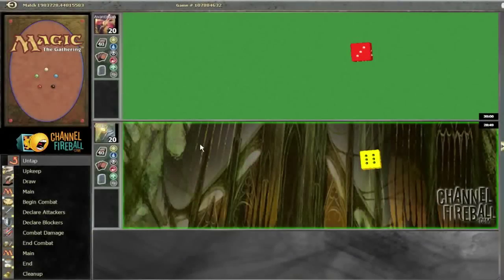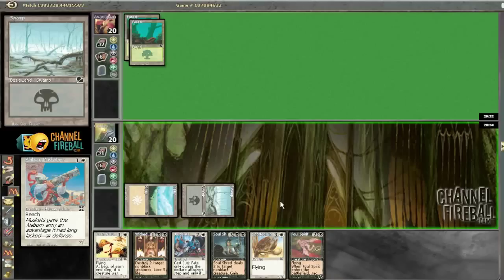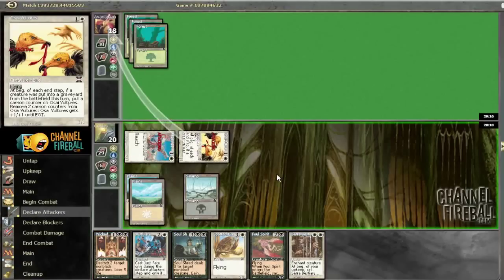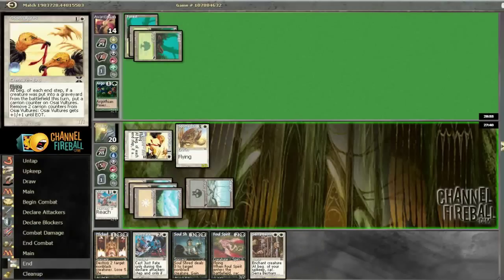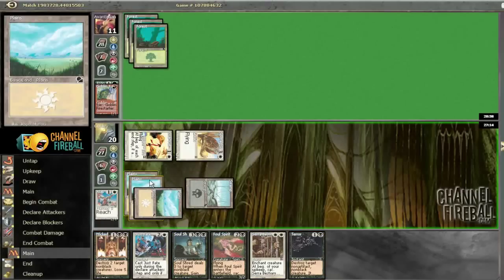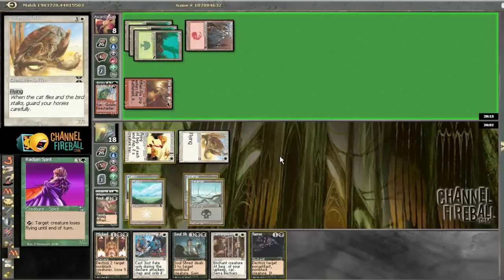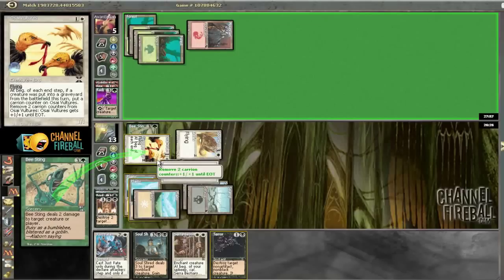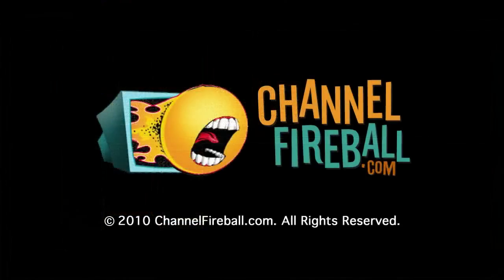Channel Conley - ME4 Draft #1 - Match 2, Game 1